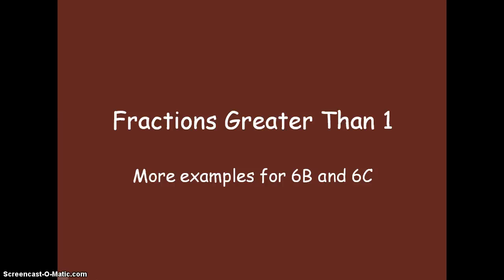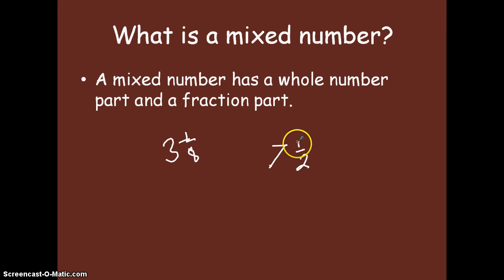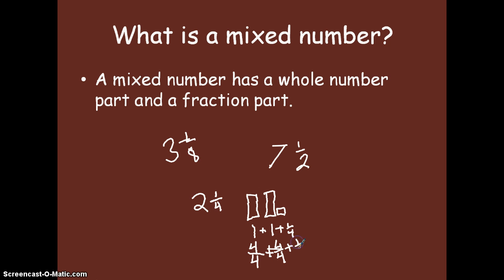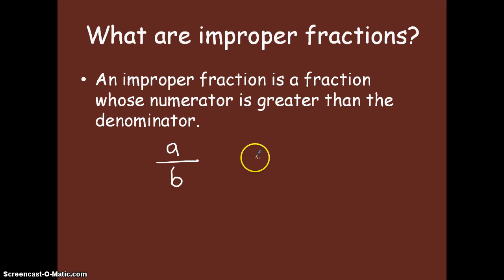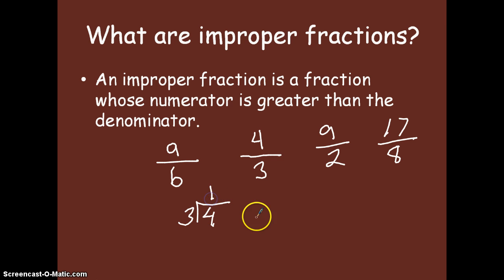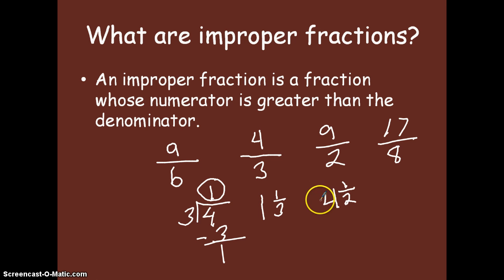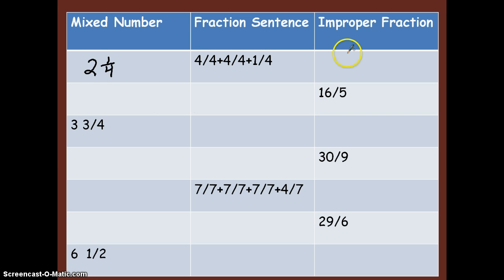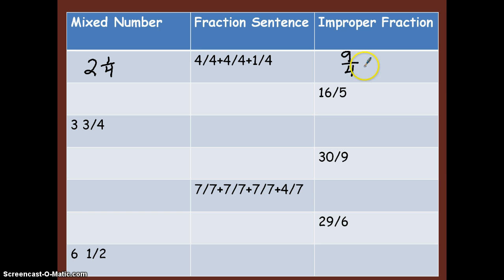Fractions Greater Than 1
This video should help students working on Student Text Vol. 1 pages 178-179.  It explains mixed numbers and improper fractions.